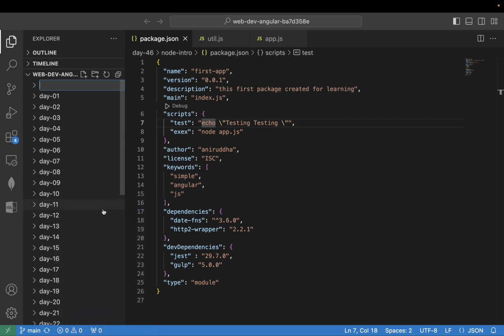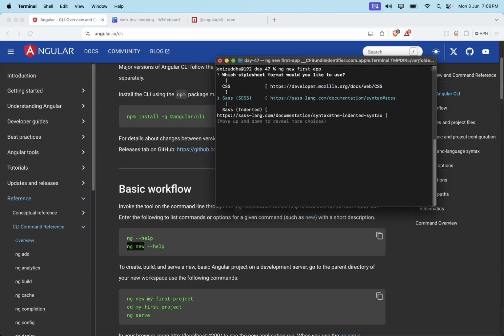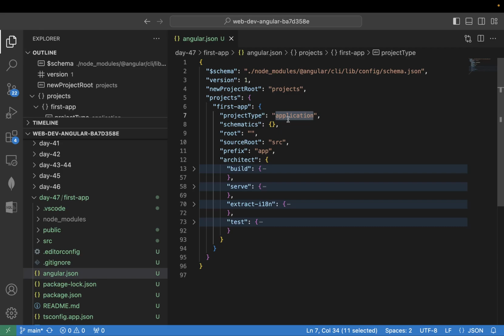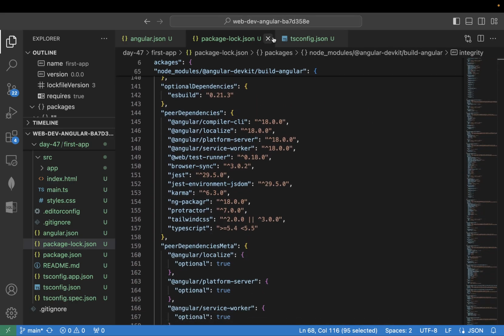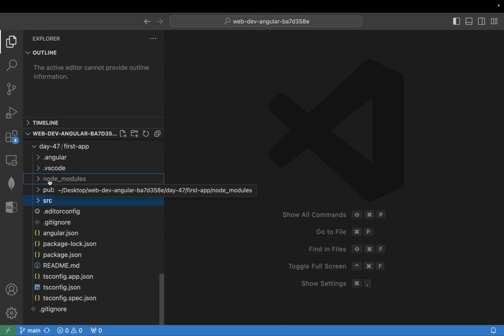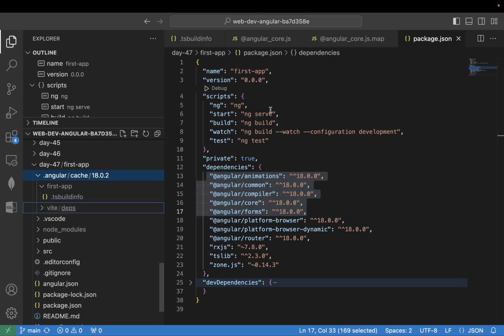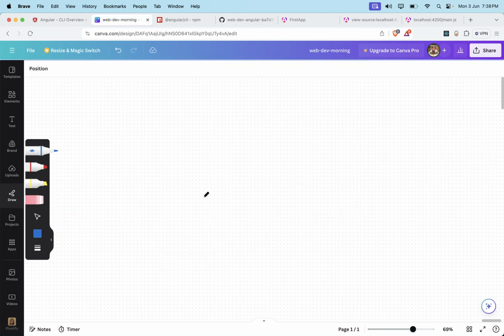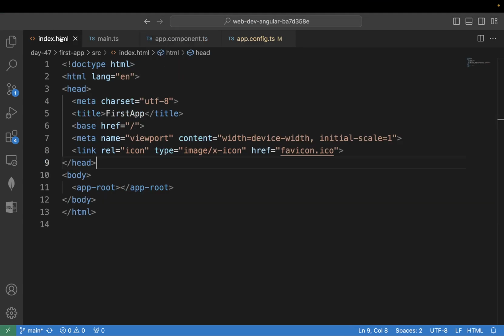02 Angular: Introduction to Angular CLI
Welcome to our Angular tutorial series! In this video, we dive into the Angular CLI, a powerful command-line interface tool that streamlines Angular development. We start by explaining what Angular CLI is and why it's essential for building Angular applications efficiently. You'll learn how to install Angular CLI and create a new Angular project from scratch. We guide you through the process of setting up your development environment and generating a fresh Angular project with ease. Next, we explore the Angular project structure, breaking down the key components and files to help you understand how everything fits together. Finally, we demonstrate how to run your Angular project, ensuring you can see your application in action right away. This video is perfect for beginners and those looking to enhance their Angular development workflow.